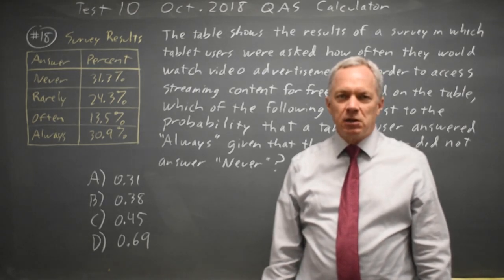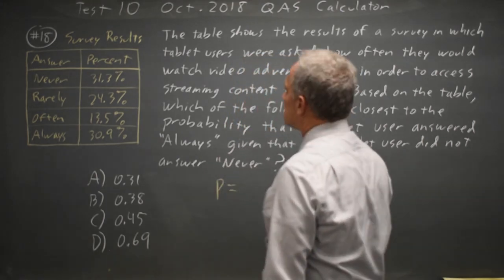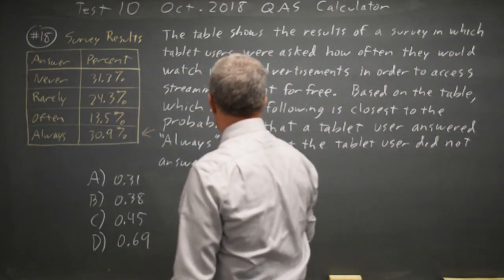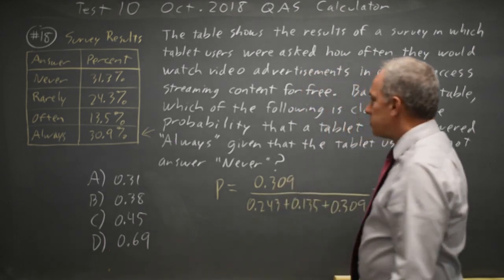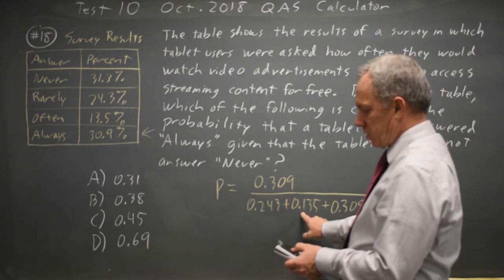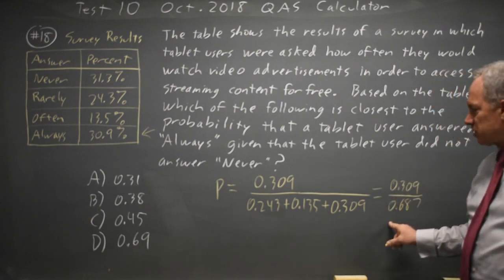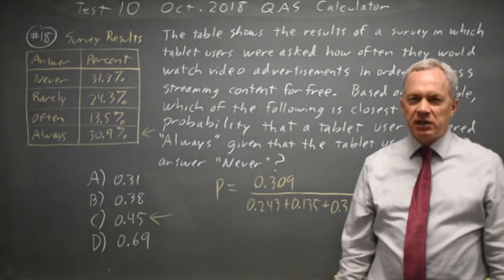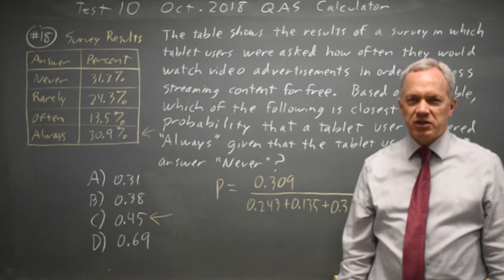SAT Test 10: Probability from a table - question #4-18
The table shows the results of a survey in which tablet users were asked how often they would watch video advertisements in order to access streaming content for free. Based on the table, which of the following is closest to the probability that a tablet user answered "Always" given that the tablet user did not answer "Never"?